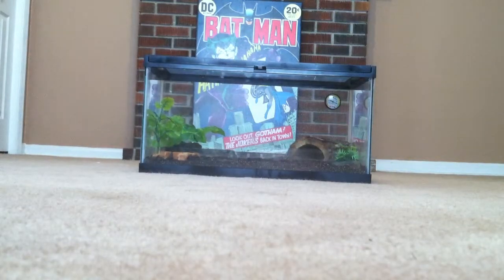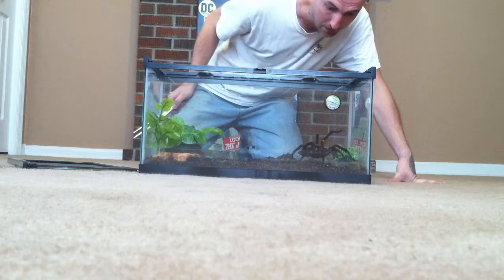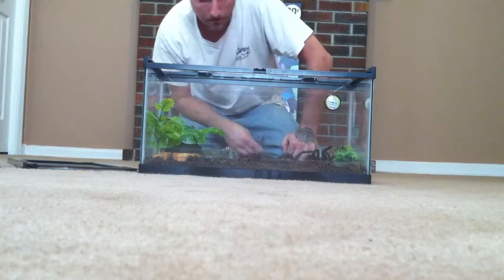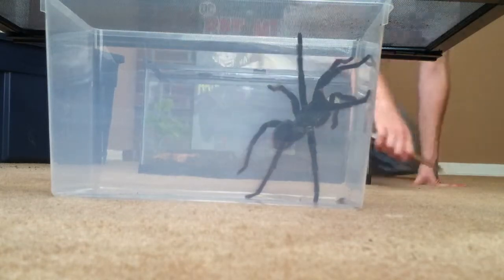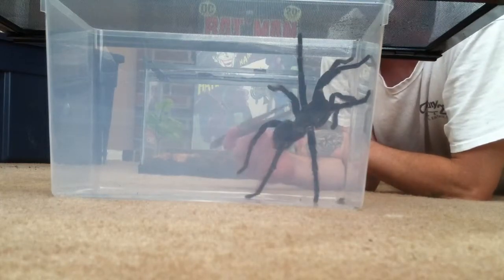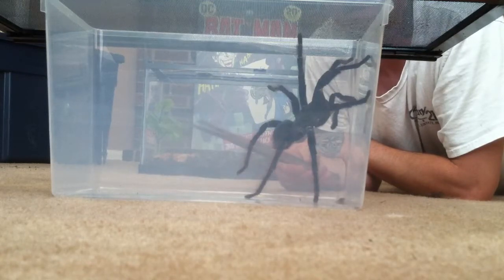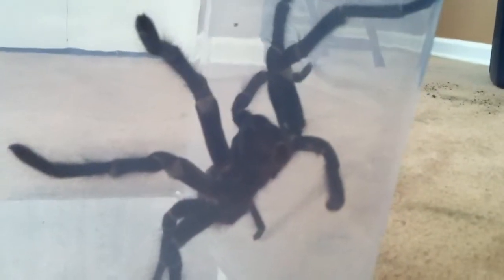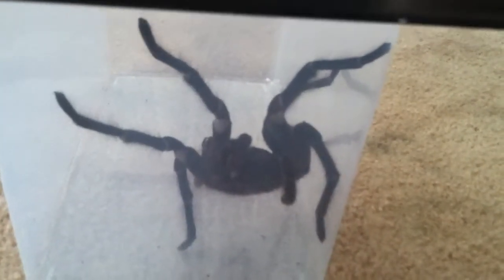Burgundy Goliath Birdeater cricket infestation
Baby crickets Theraphosa burgundy Goliath bird eater big spider removing